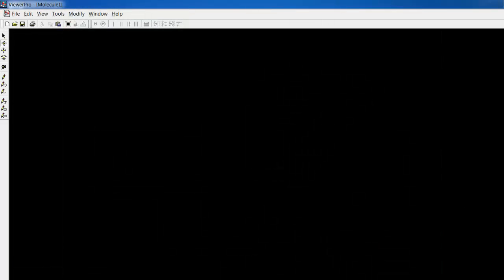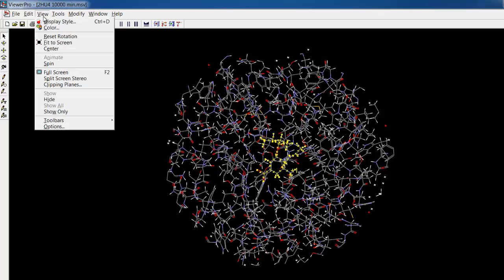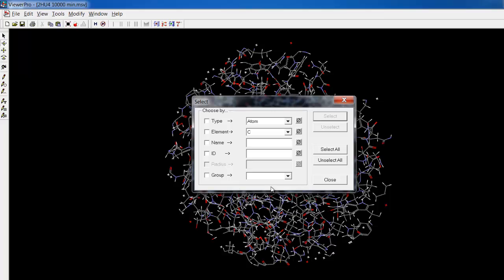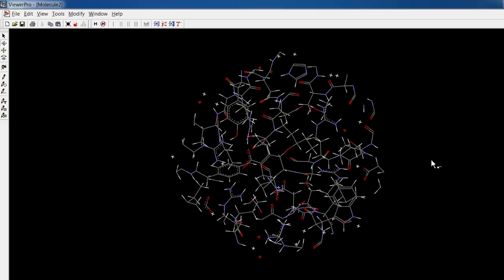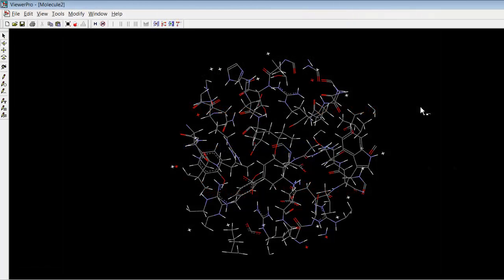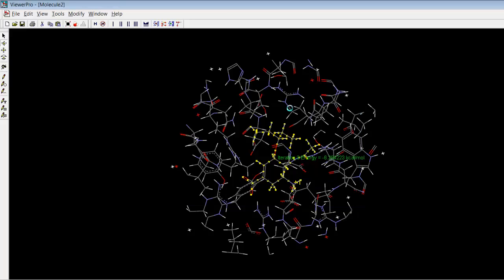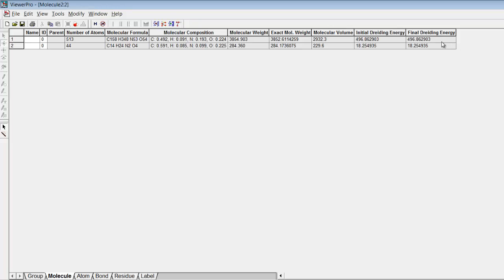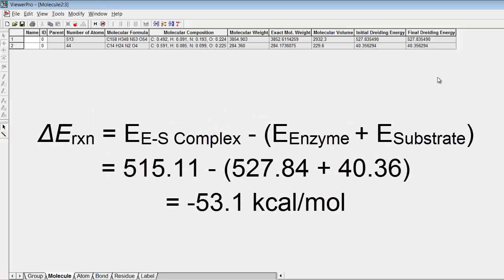Inhibiting the Flu Lab - Part 2 of 3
In this video, I'll continue explaining a lab for my biochemistry students, which involves doing theoretical computer modeling of the Tamiflu (oseltamivir)-neuraminidase complex.  The software program we use is called Discovery Studio (DS) Viewer Pro.